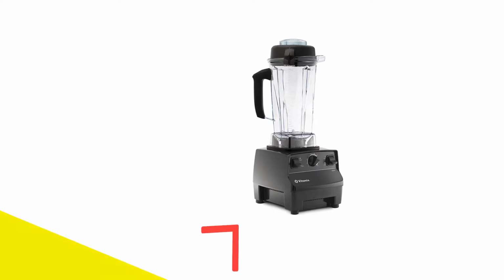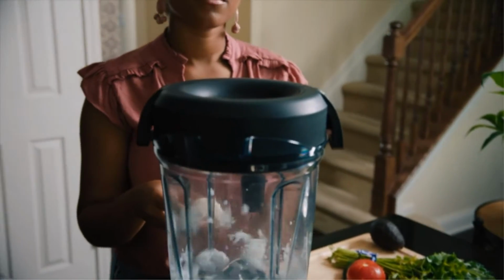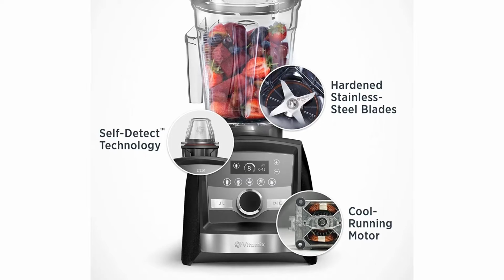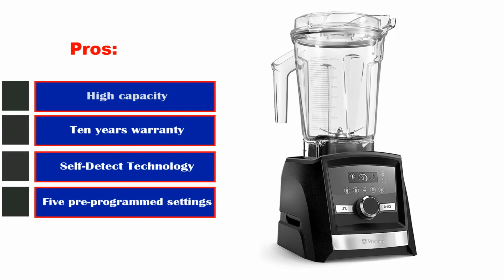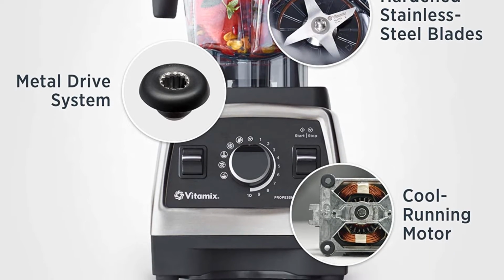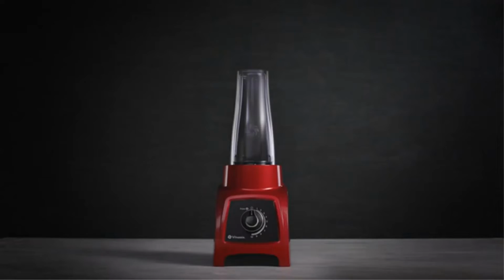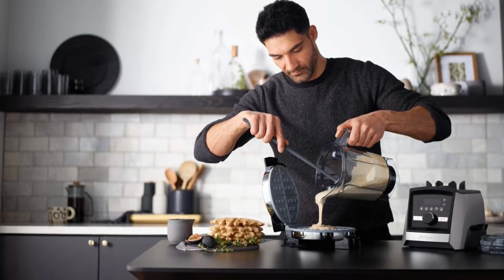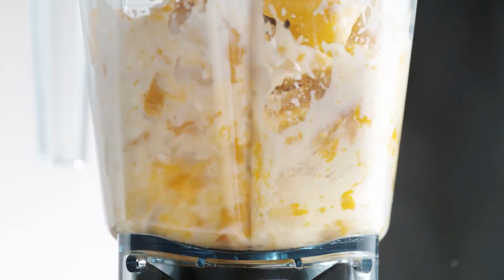✅ Top 5: Best Vitamix Blender For Home Use 2021 [Tested & Reviewed]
Top 5 Best Vitamix Blender For Home Use 2021
📌Product Link📌:
☄️1. Vitamix 5200 Blender Professional-Grade, Self-Cleaning 64 oz Container, Black - 001372
📌Global Prices
📌Indian Prices : N/A
☄️2. Vitamix A3500 Ascent Series Smart Blender, Professional-Grade
📌Global Prices
📌Indian Prices : N/A
☄️3. Vitamix Professional Series 750 Blender, Professional-Grade
📌Global Prices
📌Indian Prices : N/A
☄️4. Vitamix, Red 7500 Blender, Professional-Grade
📌Global Prices
📌Indian Prices : N/A
☄️5. Vitamix A2300 Ascent Series Smart Blender, Professional-Grade
📌Global Prices

★ Best Amazon Black Friday Deals
★Create an Amazon Wedding Registry
★Prime Student 6-month Trial
★Try Audible and Get Two Free Audiobooks
★Create an Amazon Baby Registry
★Amazon Kindle Unlimited
★6 MONTHS FREE WITH SELECT ECHO DEVICES